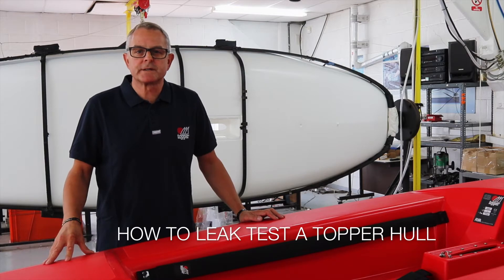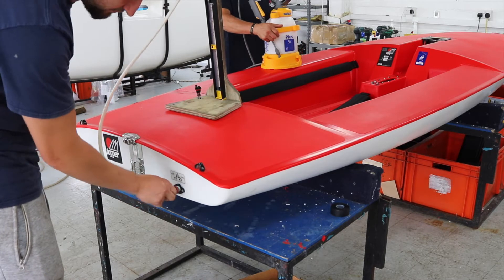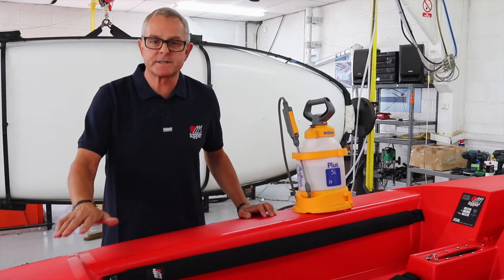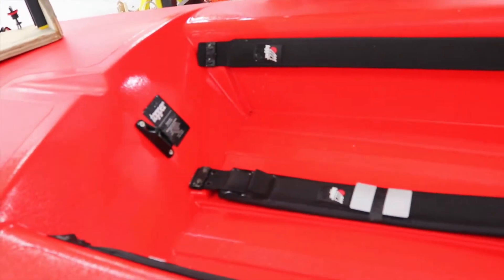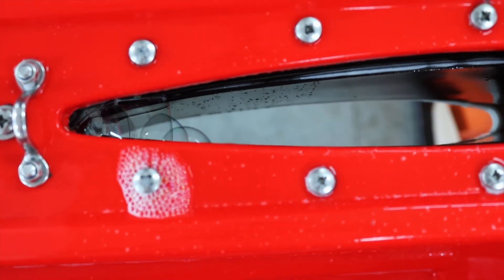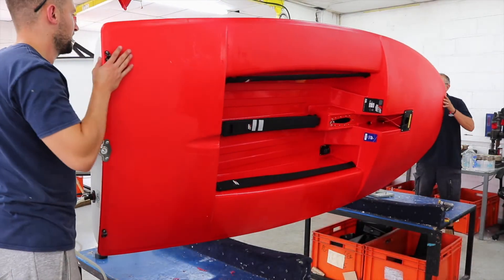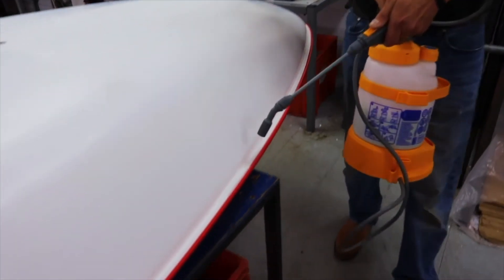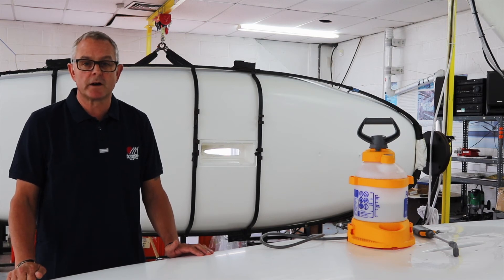Performing a Leak Test on a Topper hull.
Russ shows us how to perform a leak test on a Topper hull.